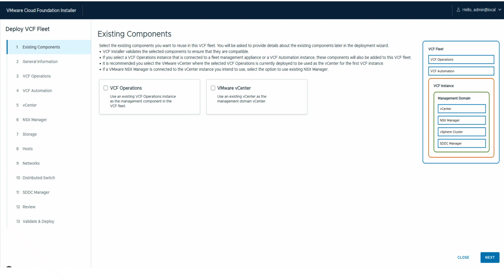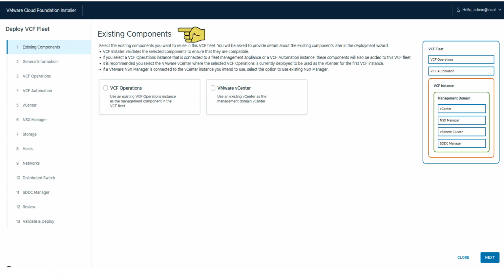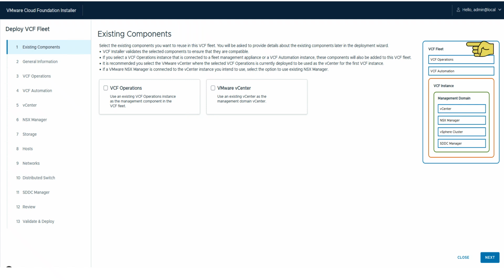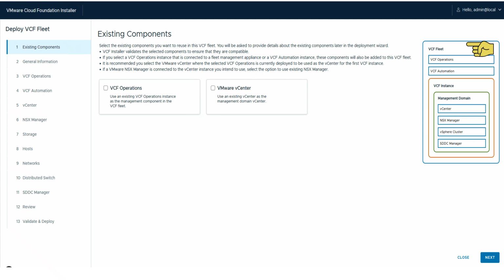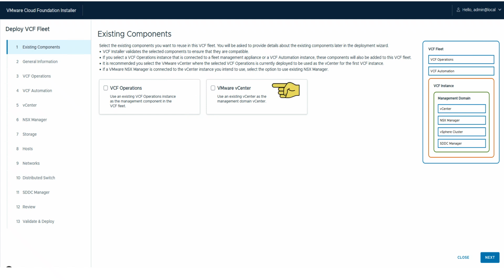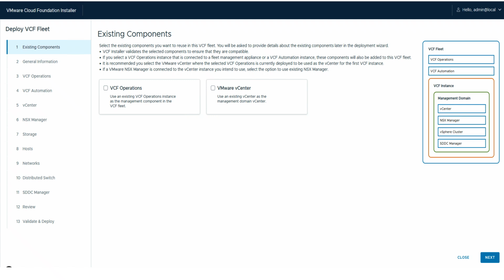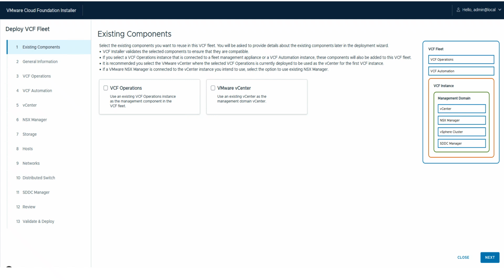VCF Brownfield Deployment – Reusing Existing vCenter & Operations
Most VMware environments are brownfield, not greenfield.

SMS Tech Desk focuses on the real journey from vSphere to VMware Cloud Foundation (VCF) — exactly how enterprises do it.

On this channel, you’ll learn:

vSphere ➝ VCF brownfield conversions

Reusing existing vCenter, NSX, clusters, and networks

VCF Fleet & multi-instance design

Real deployment failures and how to fix them

Offline depot, networking, and lifecycle issues

Interview questions based on real scenarios

This is not one-click VCF.
This is enterprise reality.

📞 For real-world VCF training & interview prep:
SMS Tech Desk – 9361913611